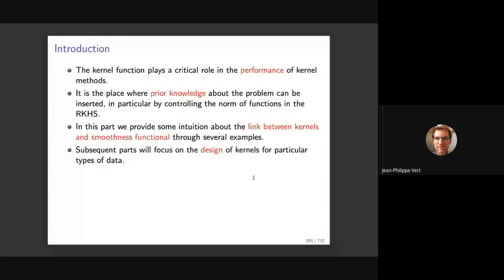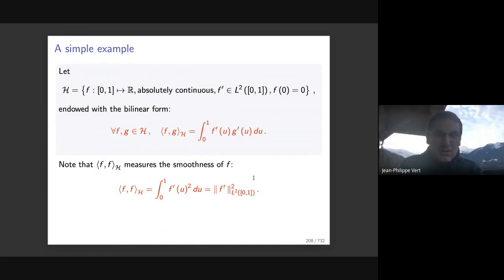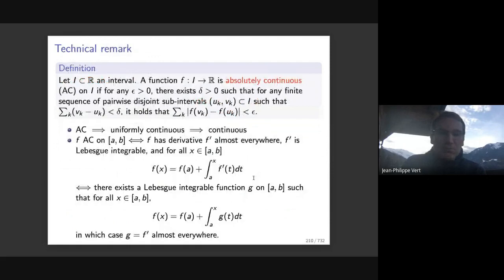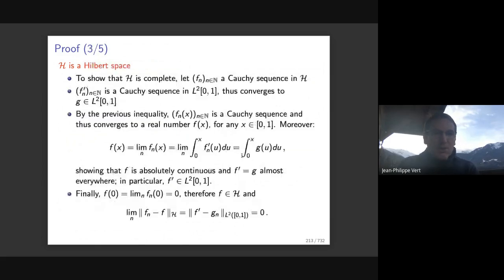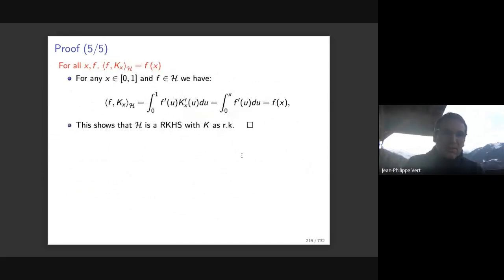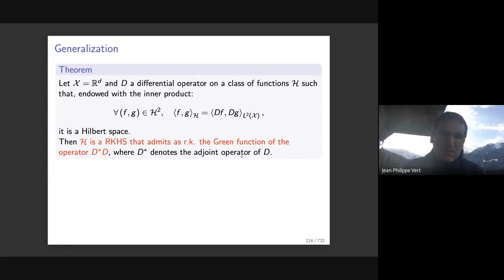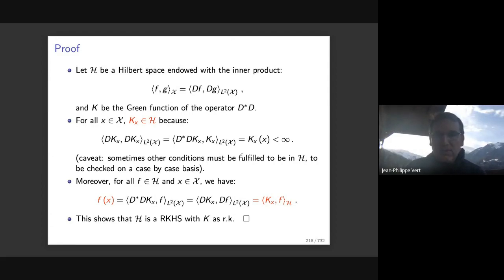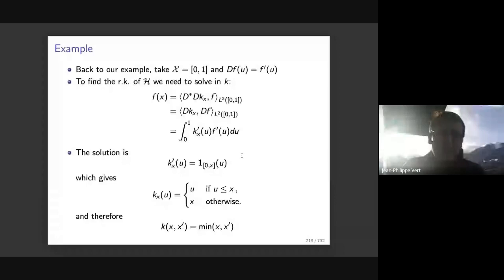Lecture 11a of kernel methods: Green kernels